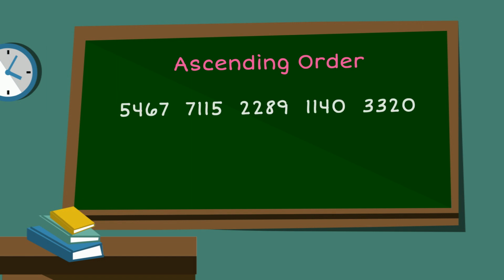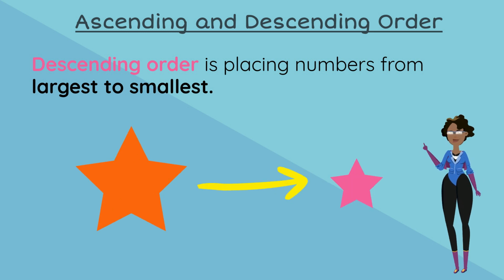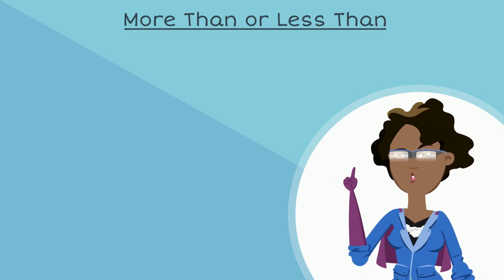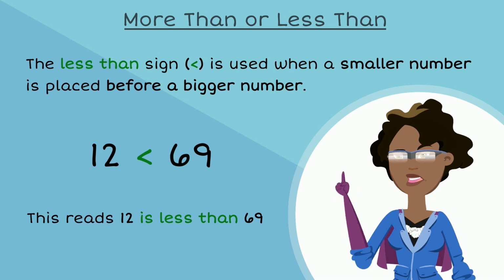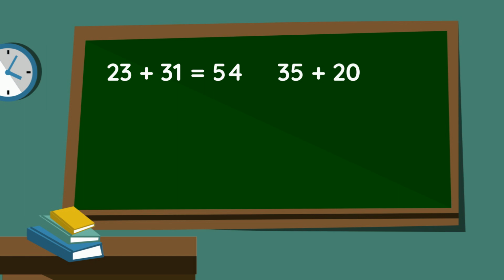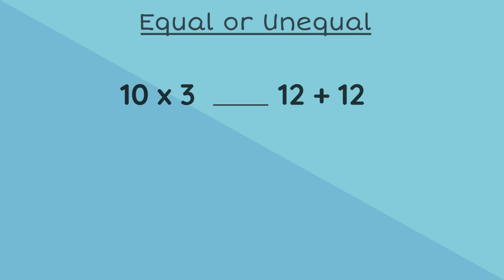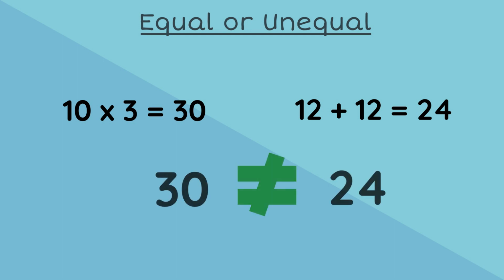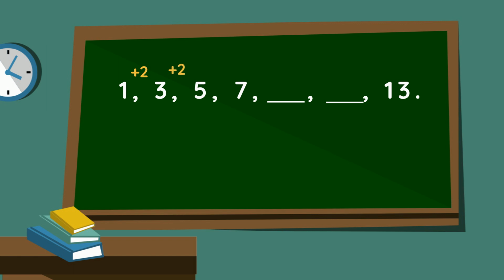Ascending & Descending Order; More/Less than, Equal/Unequal Signs, Number Patterns - pennacool.com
Join Captainess 123 as she explains ascending and descending order; more than, less than, equal and unequal signs and number patterns.

Numbers - Whole Numbers - Standard 3

Log on to pennacool.com 123 Math & Language Arts Platform to access:
- FREE
- Self-correcting
- Curriculum aligned exercises
- Immediate Feedback